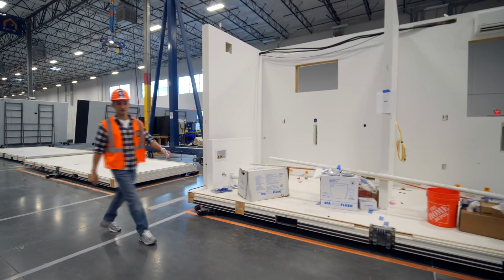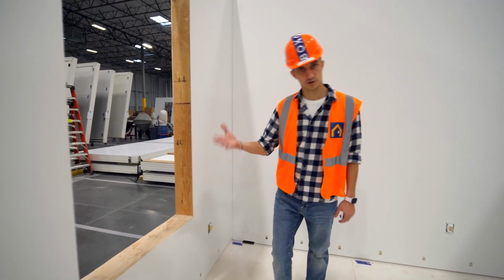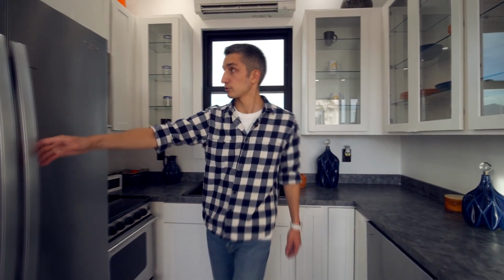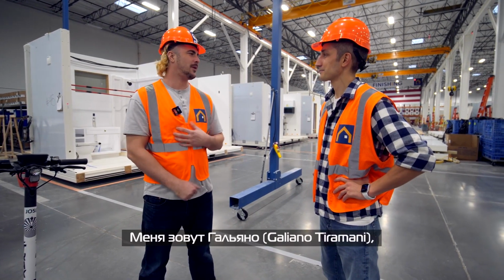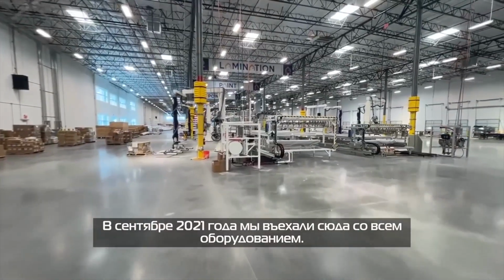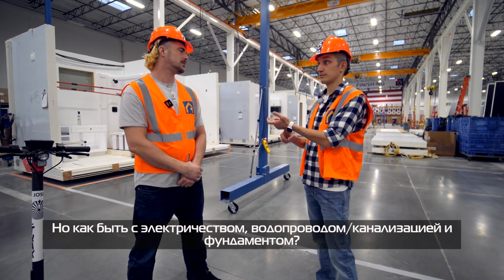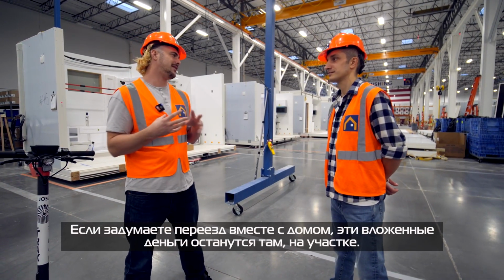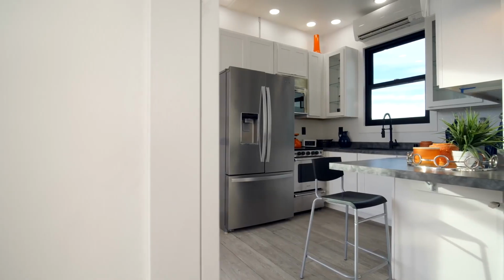Folding house in 48 minutes! BOXABL Review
Overview Boxabl Casita is an American folding house built in a factory on the principle of a conveyor and with the possibility of delivery and transportation by car.
The assembly time of the house is 48 minutes.
The area is 35 square meters.
The cost is $49,500 or 3.9 million rubles.
The price of this house from the factory includes: finishing, household appliances, communications. Not included: foundation, delivery, connection to electricity and sewerage.

This video is made only for entertainment purposes, and is not aimed at hurting someone's feelings.This video is a revised version of the original, and according to the rules of "fair use"
of the Youtube community:
!DOES NOT VIOLATE COPYRIGHTS!
Since it is a recycled original content!